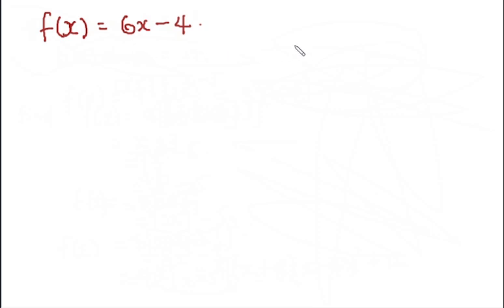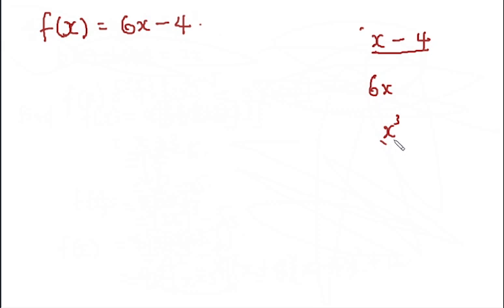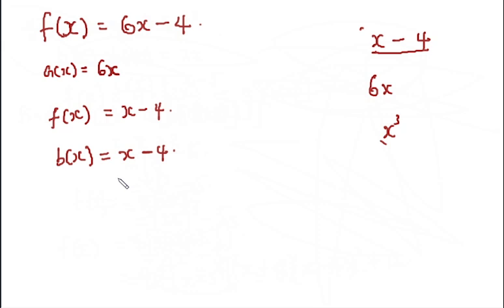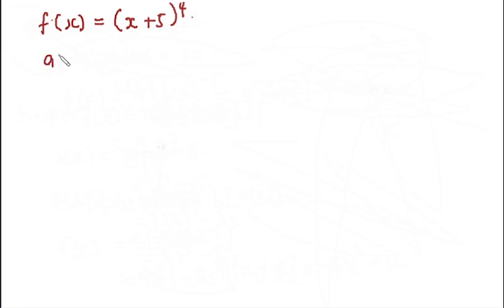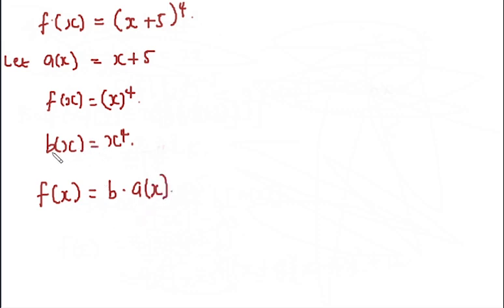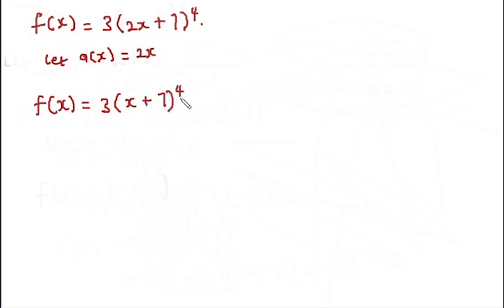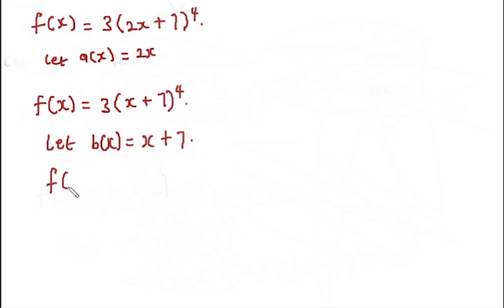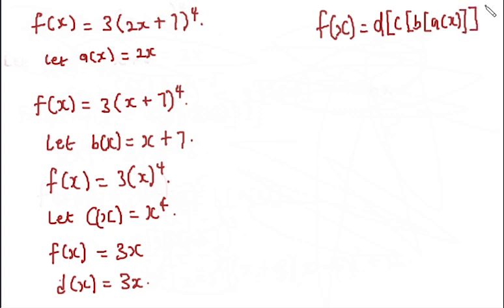Learn Function Decomposition with Examples in 8 Minutes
Join me on a quick journey to master function decomposition in just minutes! In this concise video, I'll personally guide you through the process of breaking down complex functions into manageable parts, all with practical examples.
I'll explain each step clearly and provide hands-on examples, ensuring you gain the confidence to tackle function decomposition problems on your own.